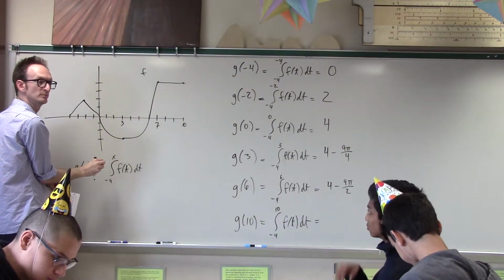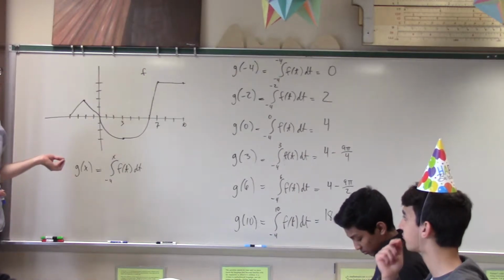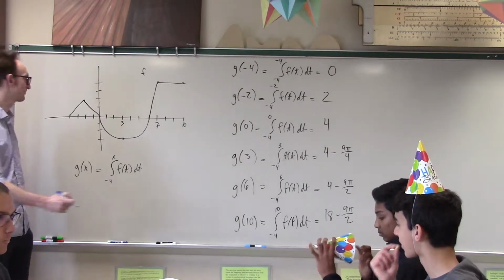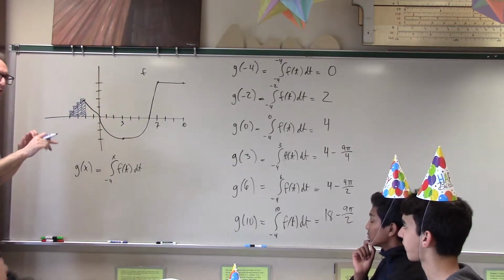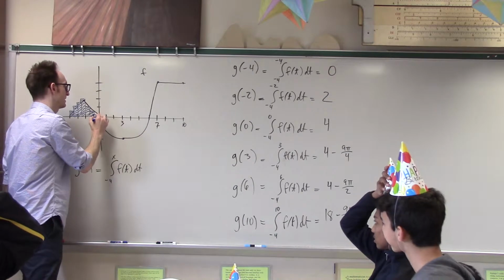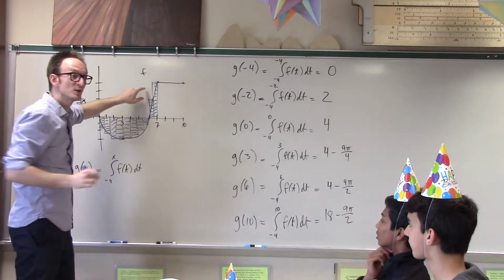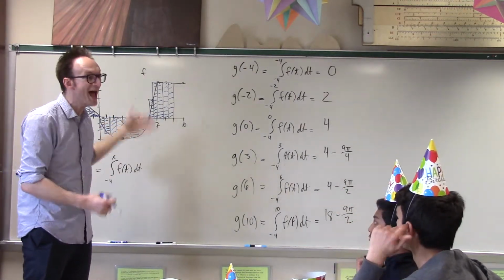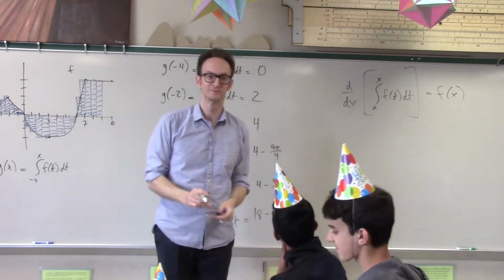Analysis 1A - First Half of FTC Day - Part 2 of 2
Analysis 1A - Fundamental Theorem of Calculus Day - Average Value of a Function on [a,b] - Mean Value Theorem for Integrals - Accumulator Functions - FTC1 - Part 2 of 2.